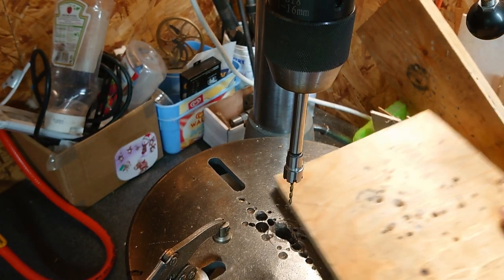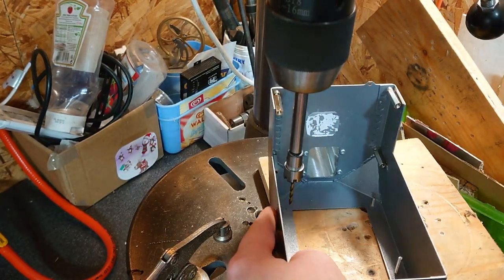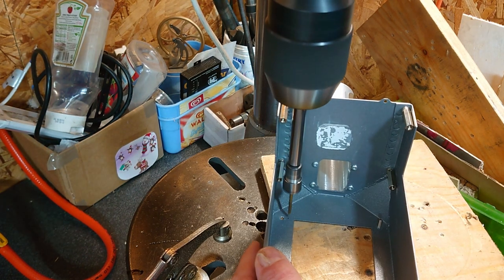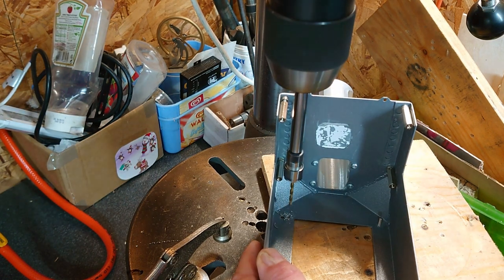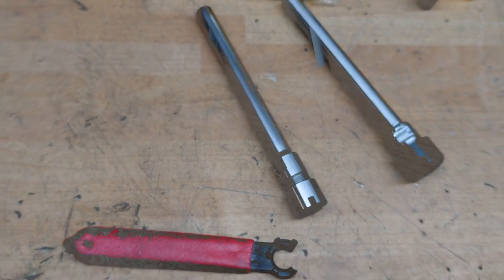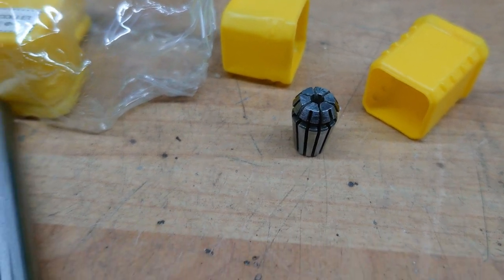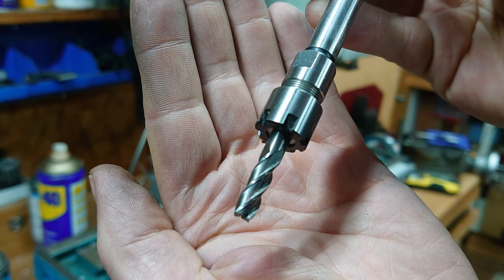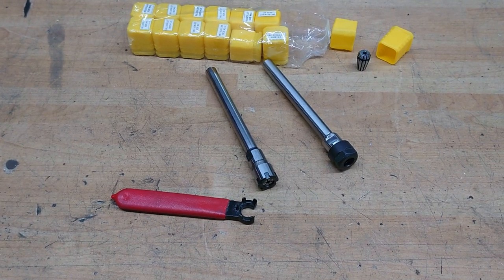Quick Tip: ER11 collet chuck for drilling holes in tight spots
I used my ER11 collet chuck to drill a hole in a position where the ordinary drill chuck would have interfered with the workpiece.